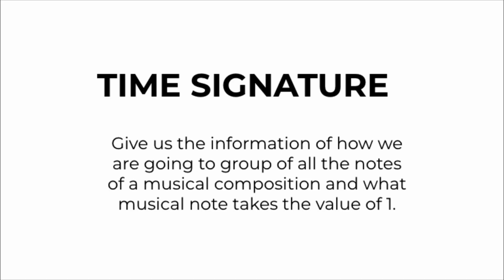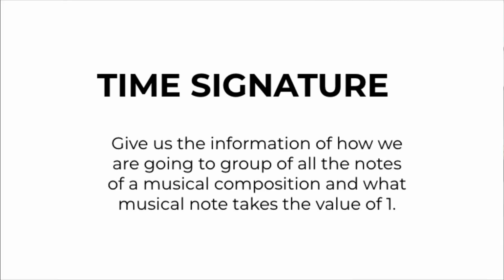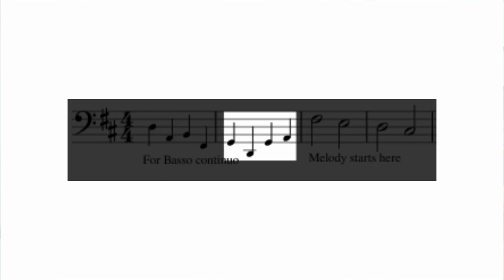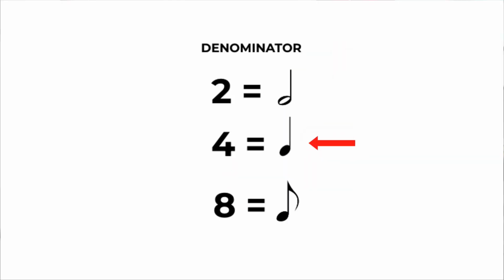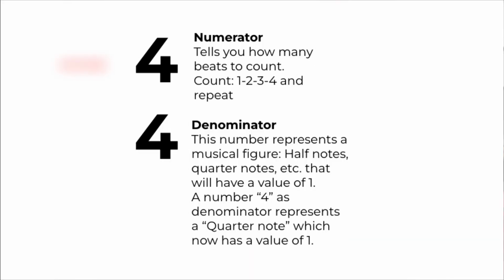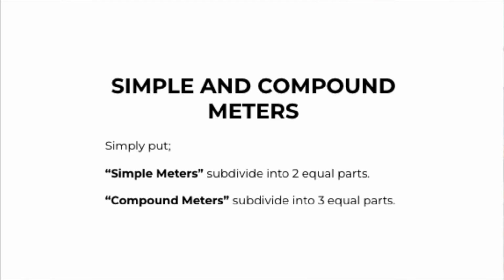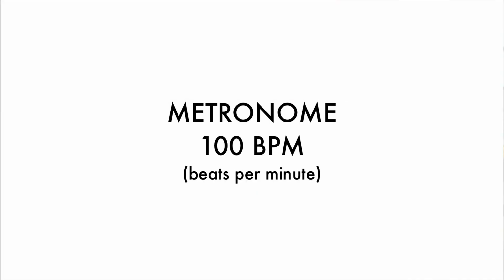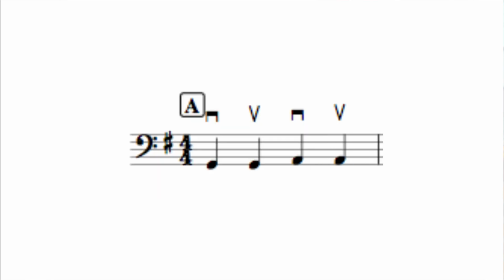TIME SIGNATURES - Video 1